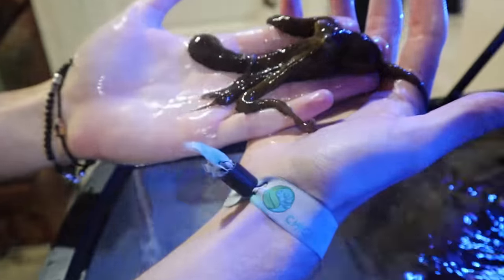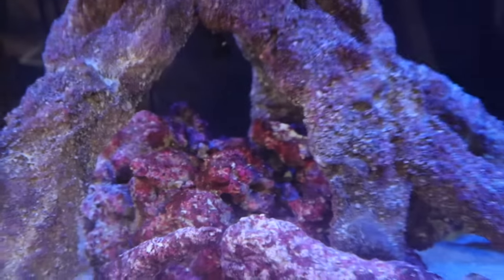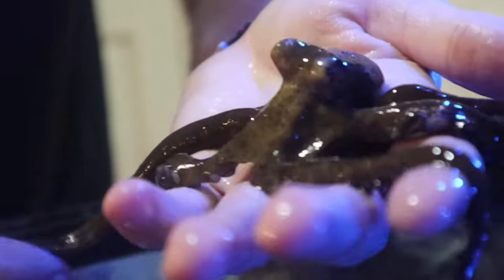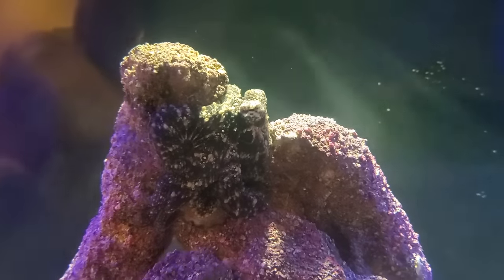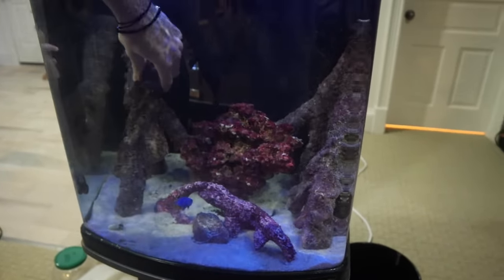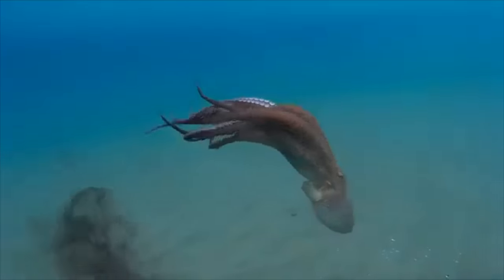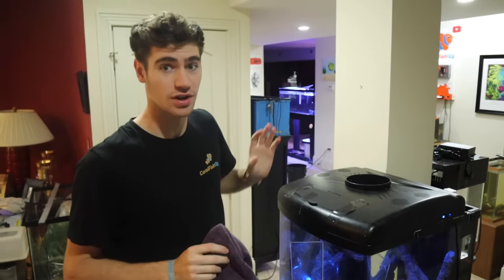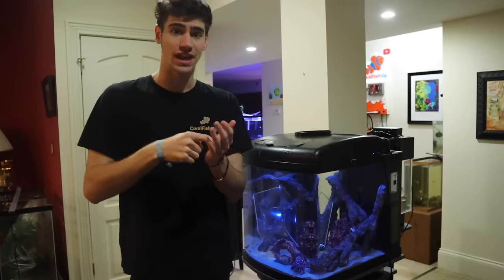My *PET* OCTOPUS... the ultimate escape artist?!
My *PET* OCTOPUS... Are these 8 armed animals the Ultimate Escape Artists?!